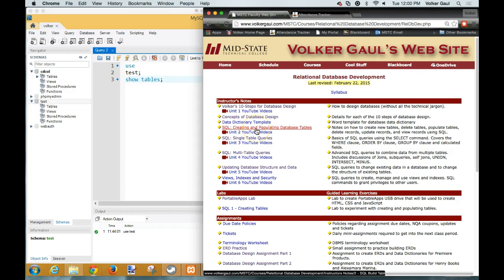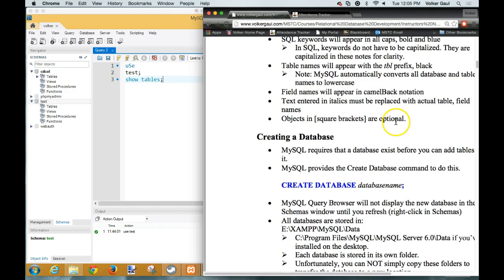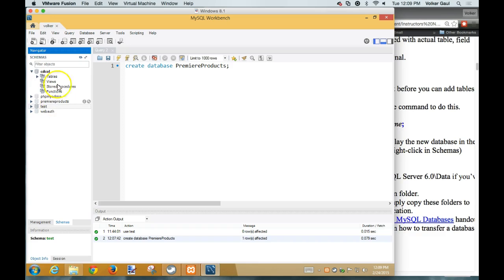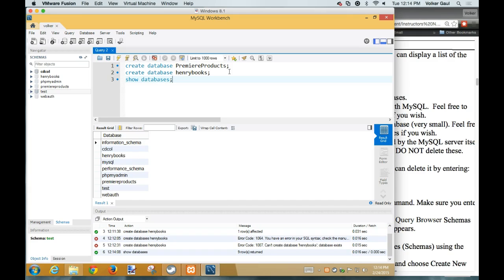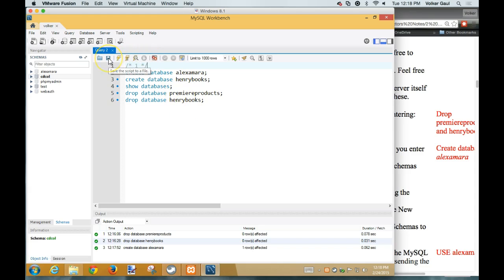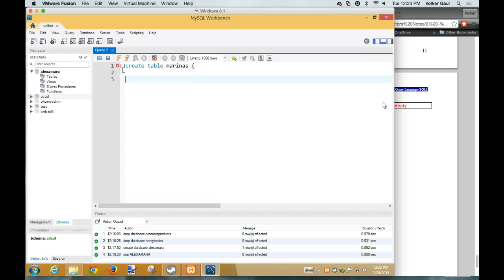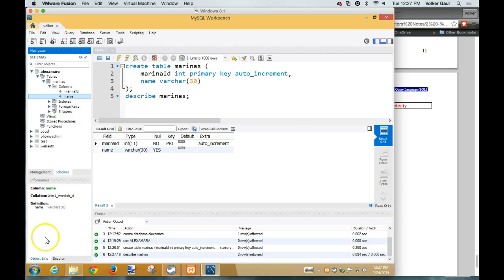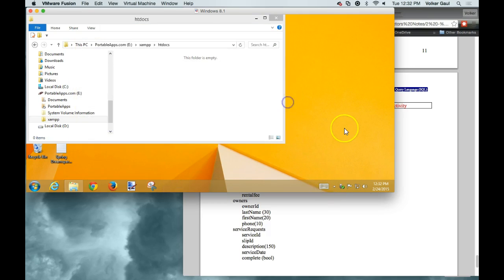rdd2.1 Creating databases and tables